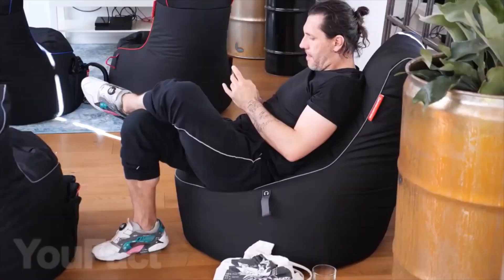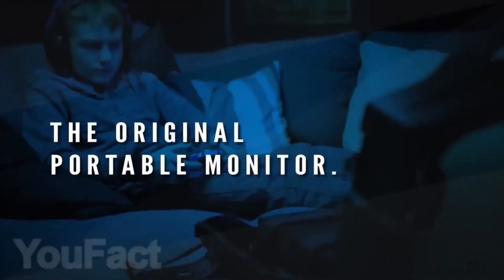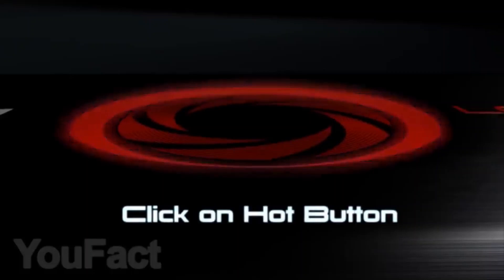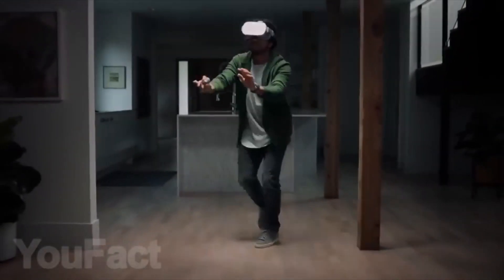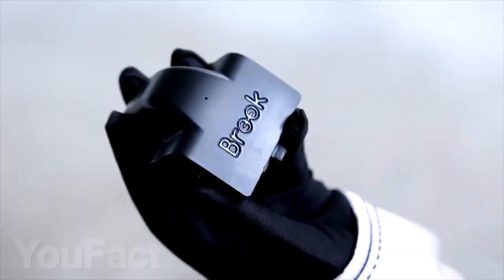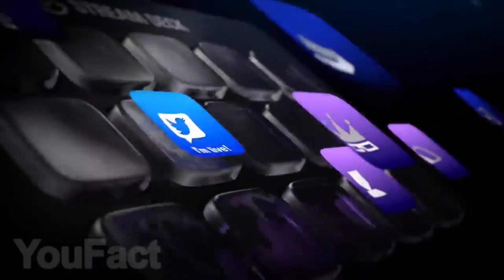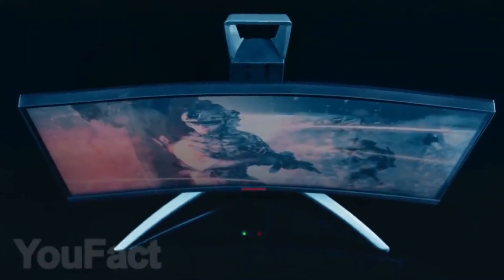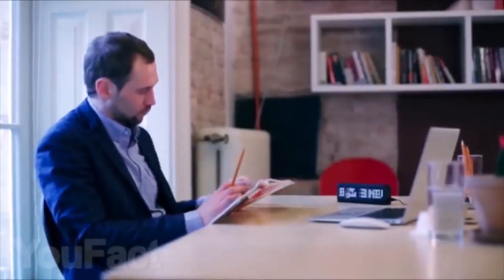TOP 10 COOL GADGETS FOR GAMERS || YOU SHOULD WATCH ||-Techie Sticky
Hope this video is liked by you.